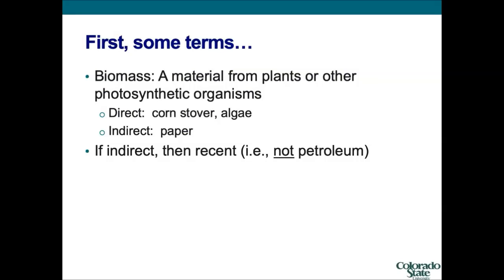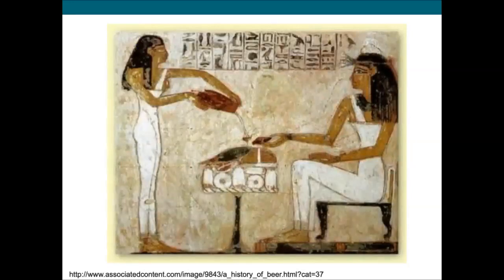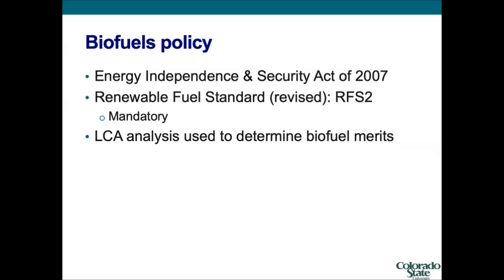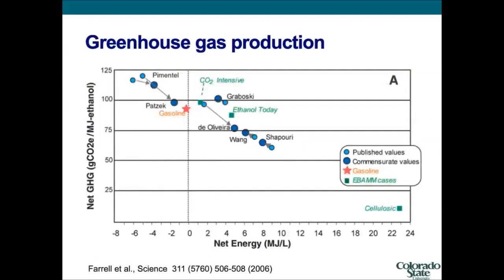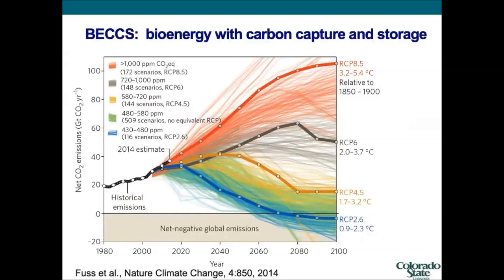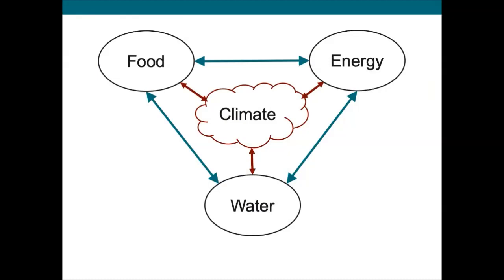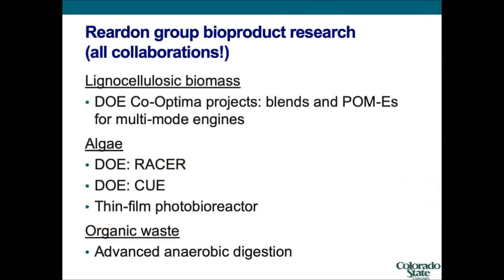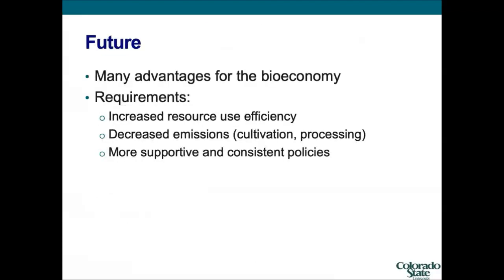Food-Energy-Water Nexus Issues of Bio-Derived Energy, Chemicals, and Materials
Dr. Ken Reardon, (CBE) – Co-PI, CSU InTERFEWS NRT Program

The production of biofuels is a special case of the challenges  Biomass-derived fuels can have a lower net production of greenhouse gases than fuels from petroleum but there have long been controversies about the water requirements and effects on the food supply of biofuel production.  In the years since the resurgence of biofuels following the passage of the second Renewable Fuels Standard, the picture has changed considerably.  Life cycle assessments are part of every DOE biofuels project, and no project can use a food source as a feedstock.  There are now major efforts to develop the bioeconomy, in which not only fuels but other chemicals and materials are produced from biomass.  Significant R&D investments have been made in developing algae as a source of biomass and as a platform for direct production of chemicals.  And the concept of bioenergy with carbon capture and storage has emerged as a potential greenhouse gas mitigation technology.  In this presentation, I will review some of this history and the roles that CSU has played in both research and education related to the production of bio-based fuels and chemicals.